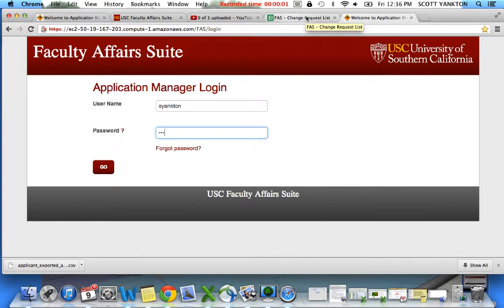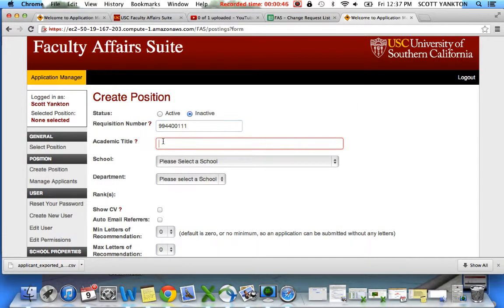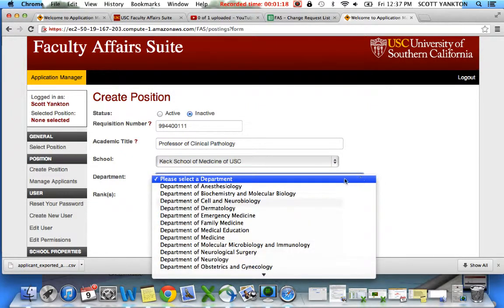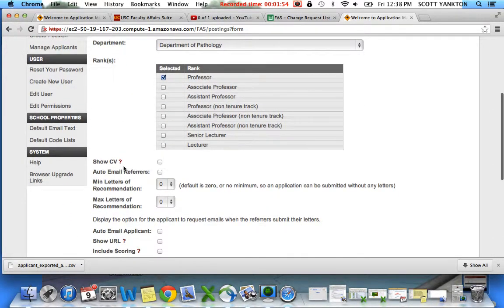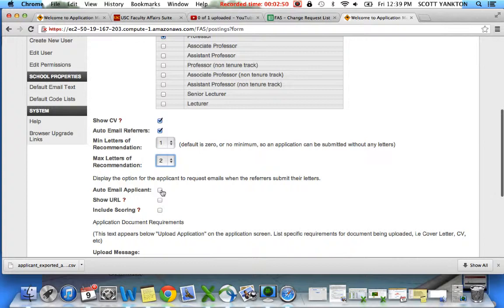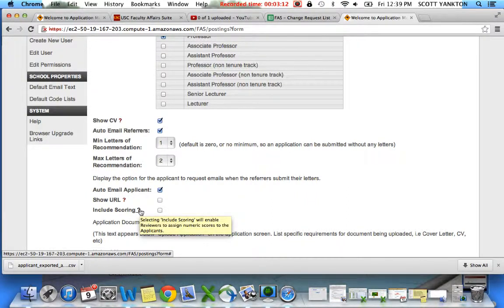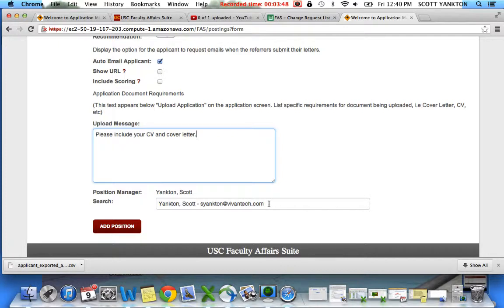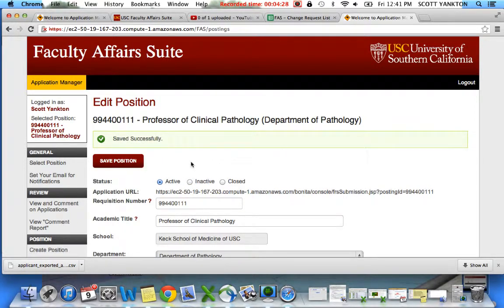FAM: Adding a New Position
A video describing how to create a new position in Application Manager.  This video describes building the position but not editing the system generated email text (another video) or setting up the review committee (another video).